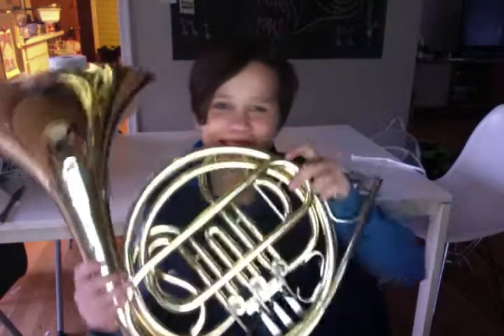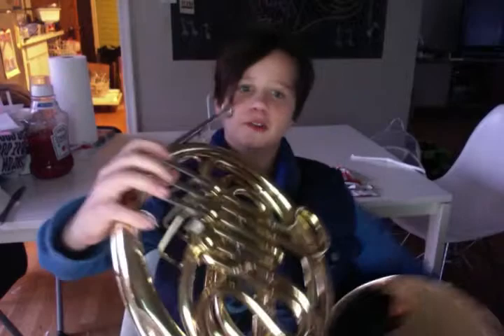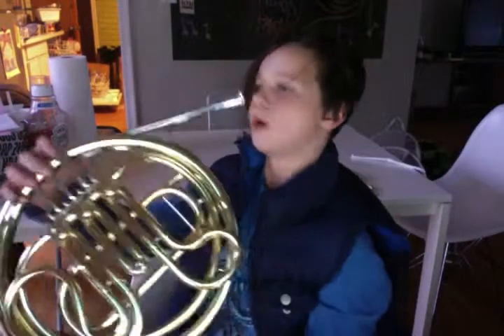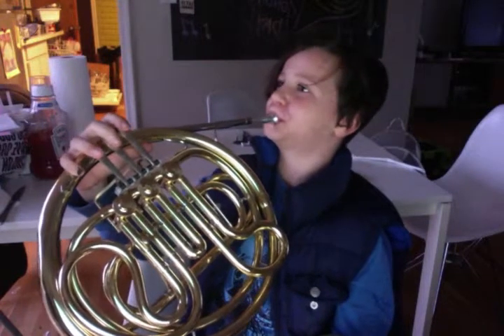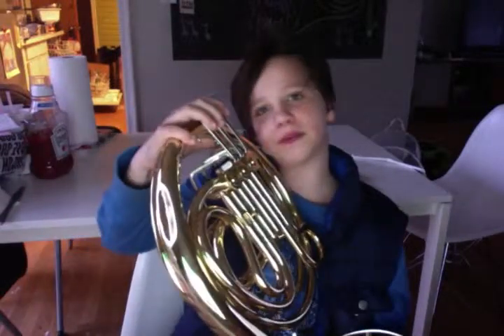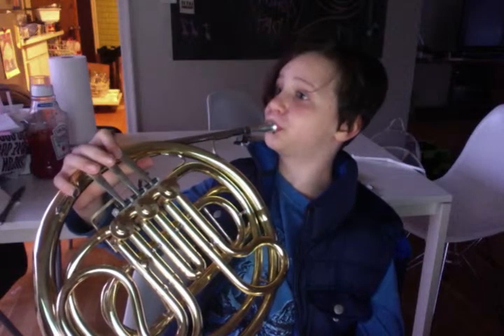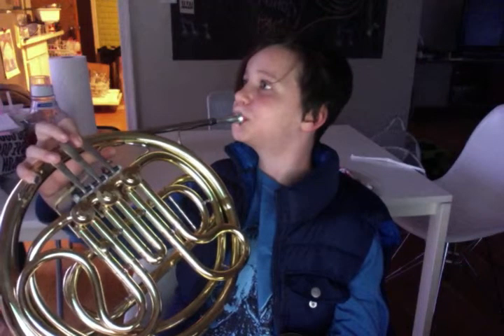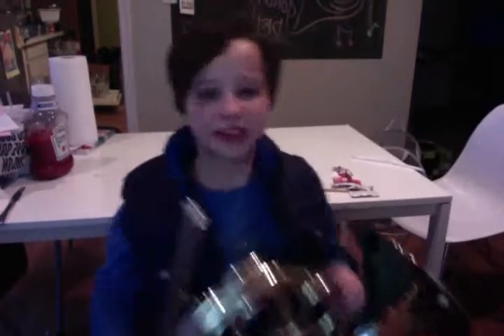french horn lessons #1! learning the basics!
hey guys hopefully u guys enjoy this stuff I'm doing from on now!! keep on gaming! "turtle gaming"